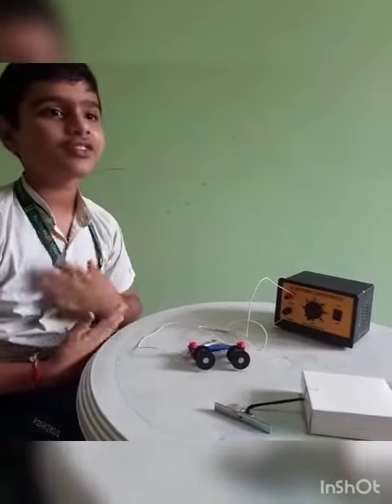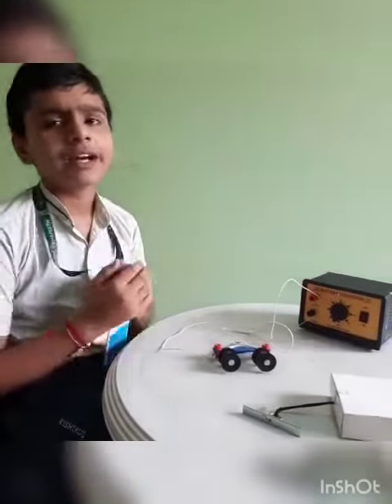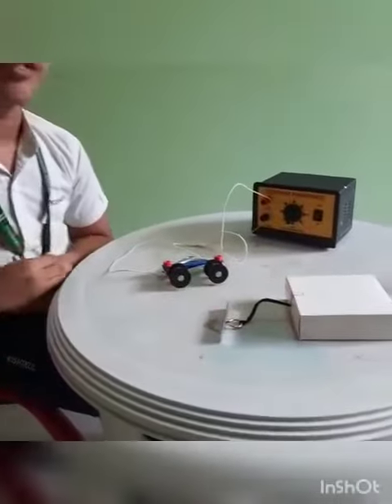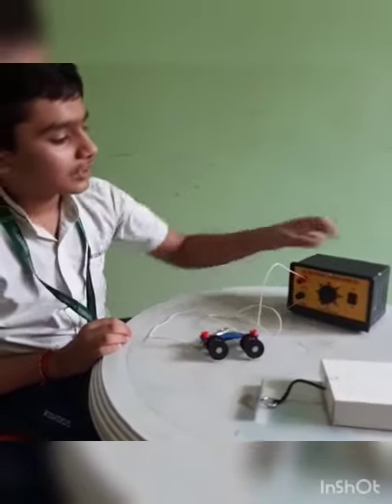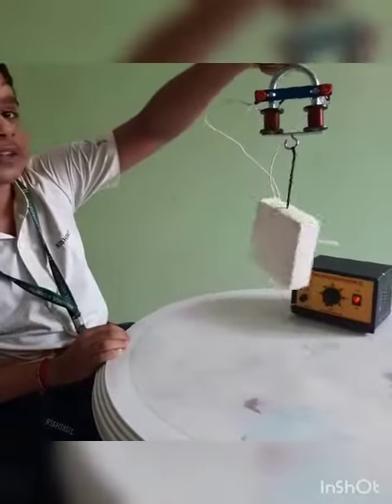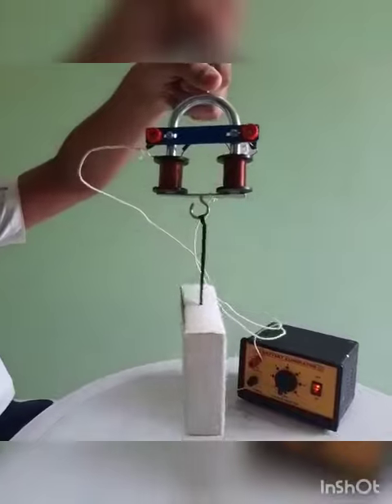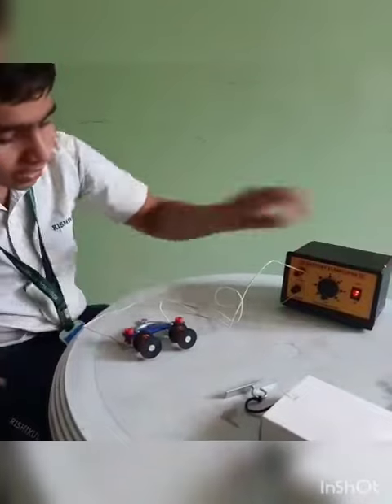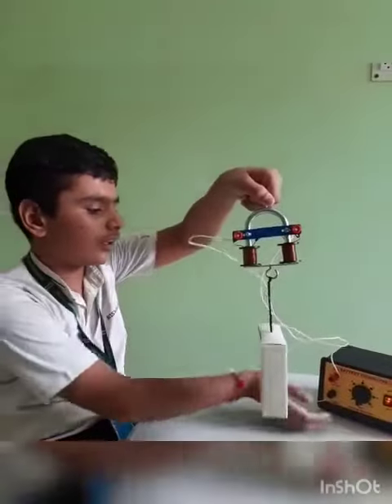Science Activity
By: Yash VIII E